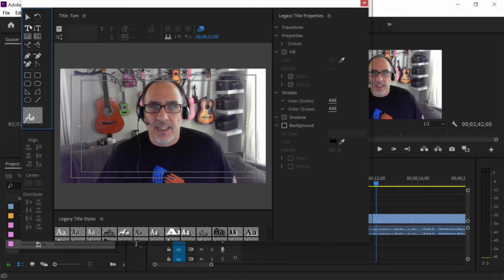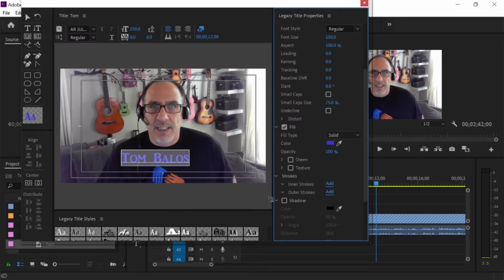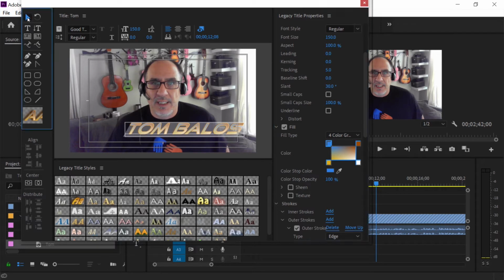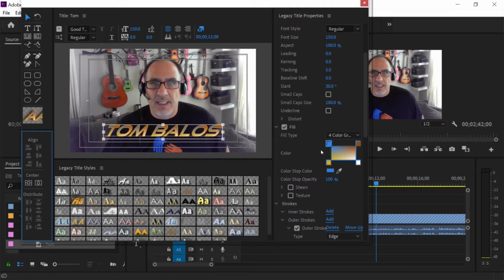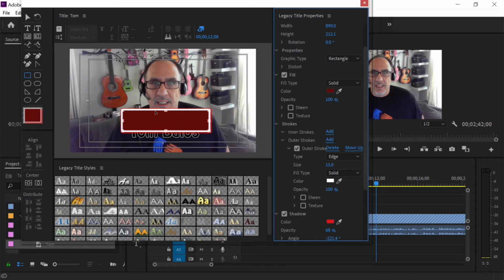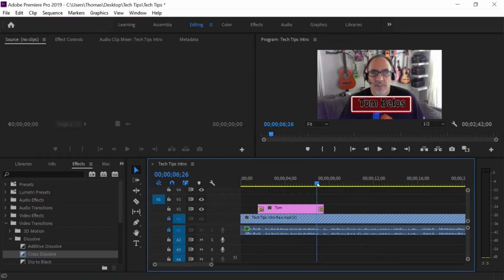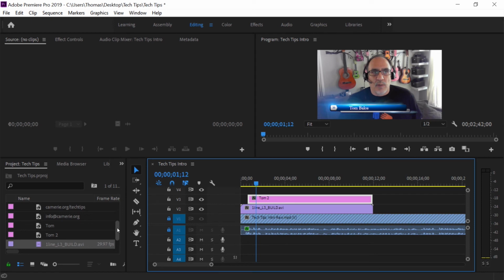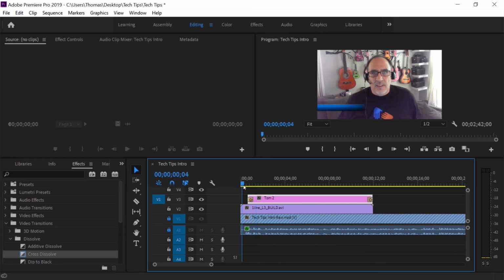Tech Tip: Adding a Title in Adobe Premiere Pro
Check out this demonstration to learn how to add titles in Adobe Premiere Pro.